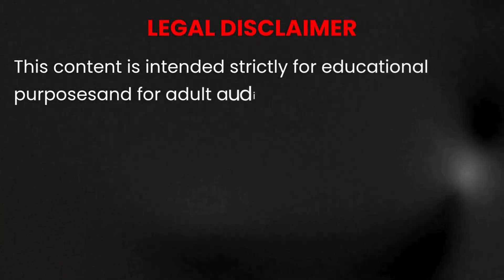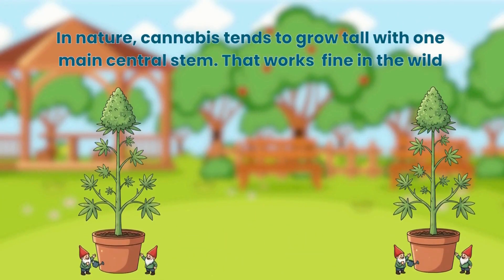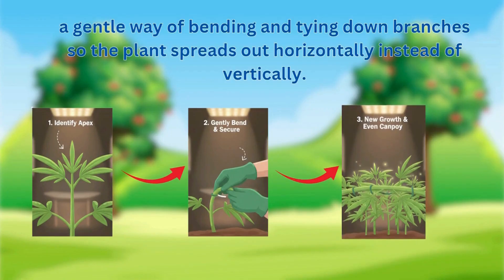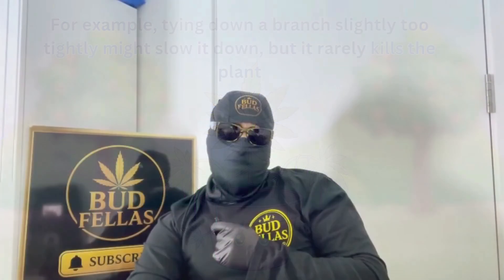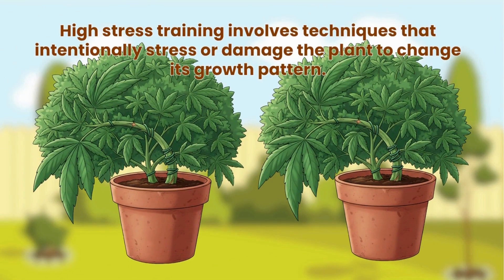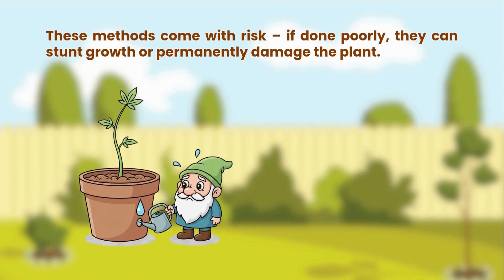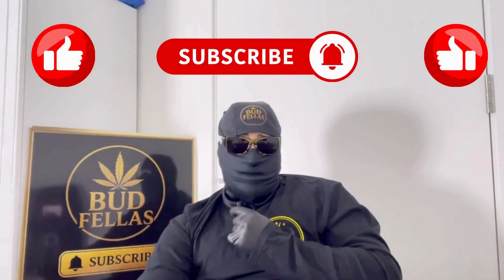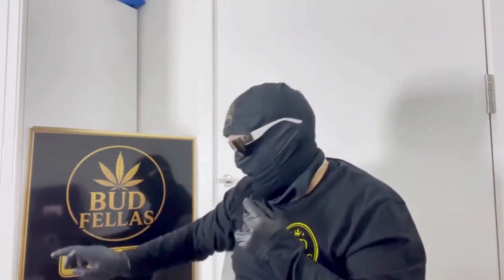How Stress Makes Cannabis Plants Stronger – The Science No One Talks About!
Welcome back legends — today we’re diving deep into the hidden science of plant training. 🌱
Ever wondered why some cannabis plants grow bushy and strong, while others stretch tall and thin? It’s not luck — it’s biology.

In this episode, we break down High-Stress vs Low-Stress Training (HST vs LST) — two powerful techniques used to shape how plants grow, adapt, and respond to their environment.
Learn how light, hormones, and natural resilience all play a part in shaping plant structure — and why stress isn’t always a bad thing.

This is pure plant science, explained the Bud Fellas way — simple, visual, and fascinating.
🎓 100% educational | 100% compliant | 100% for the legends.

💬 Chapters:

0:00 Intro
0:25 What Is Plant Training?
1:20 The Science of Growth Hormones (Auxins Explained)
2:05 Low-Stress Training (LST)
3:10 High-Stress Training (HST)
4:15 Comparing LST and HST
5:00 Why Training Matters

👉 For more cannabis education, plant science, and beginner-friendly videos — all within UK law and YouTube guidelines.
Join the community